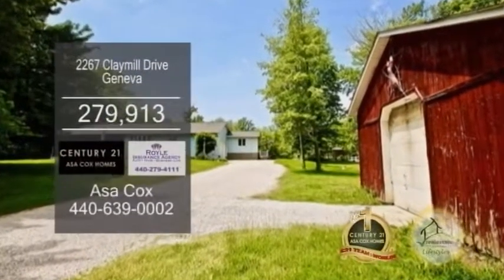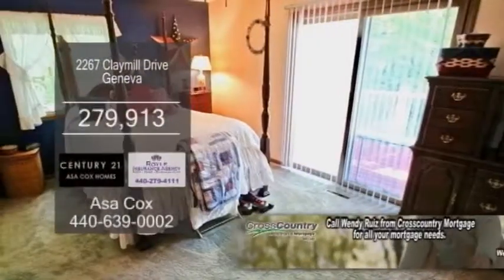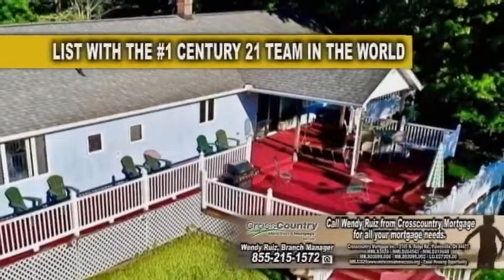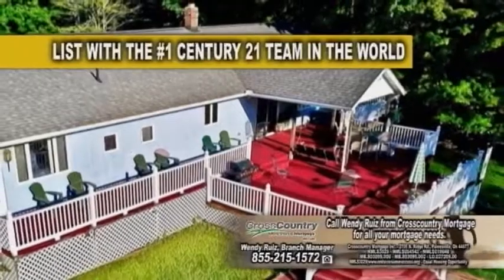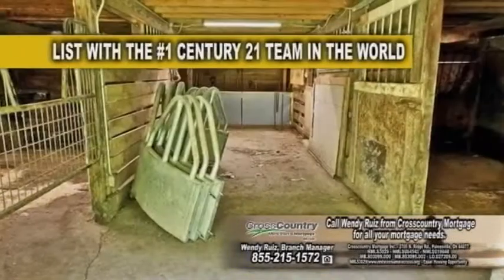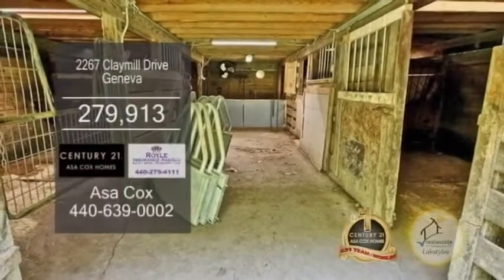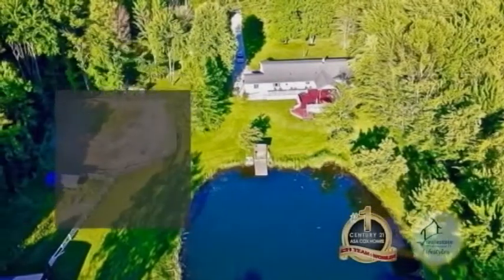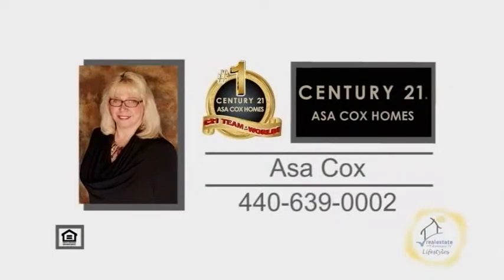2267 Claymill Drive Asa Cox Homes Real Estate Showcase TV Lifestyles